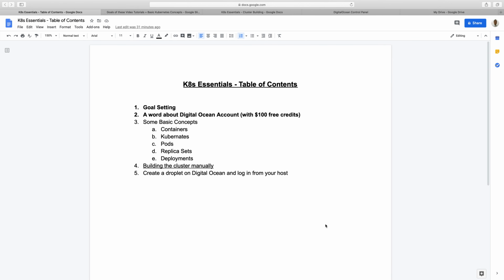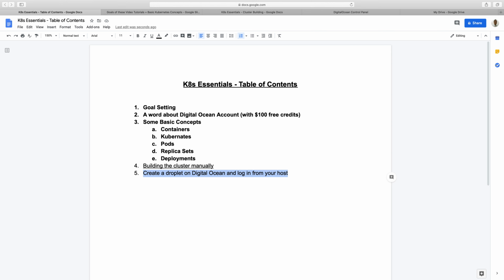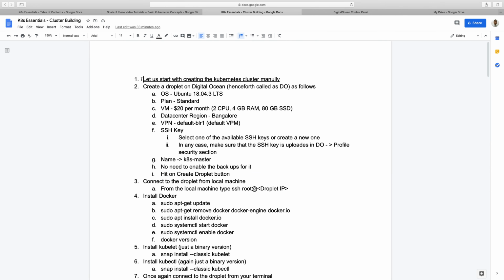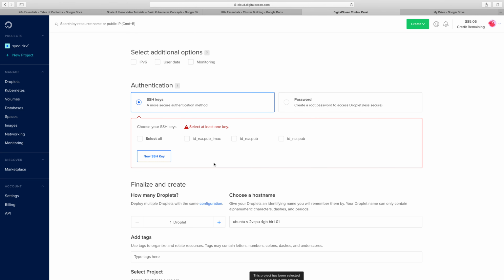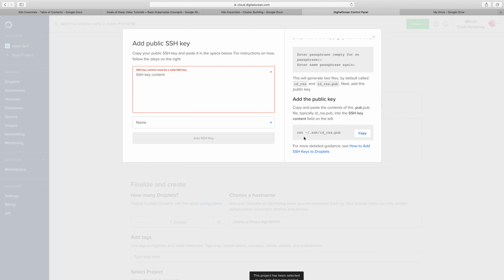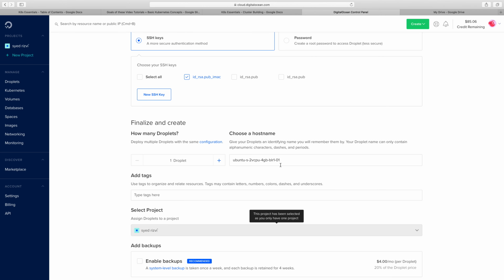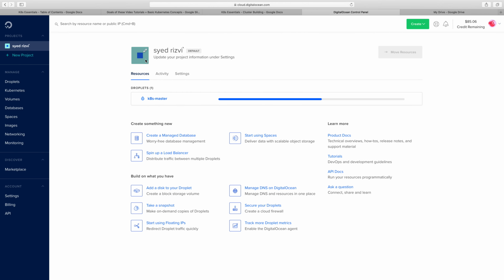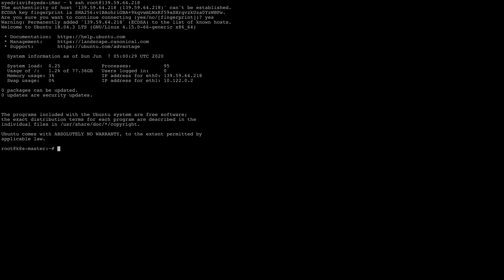005 Kubernetes Essentials - Creating a Droplet on Digital Ocean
In this session, we will create a droplet on digital ocean and log in into it from our local machine.

We use the following documentation in the entire series starting with this video. So please refer to the documentation if you doing hands on practice along with me.